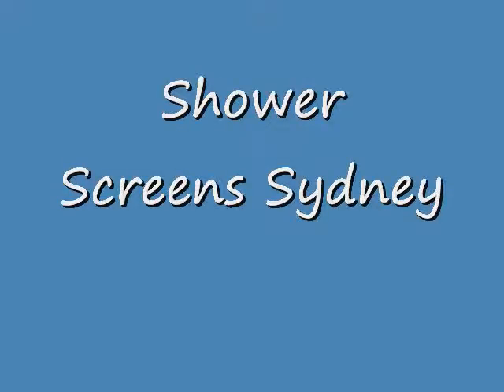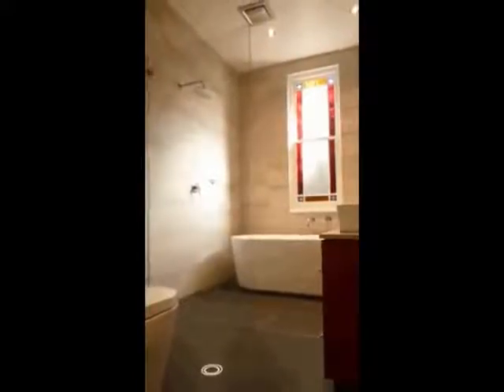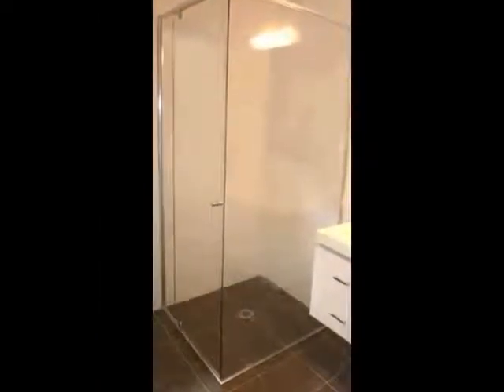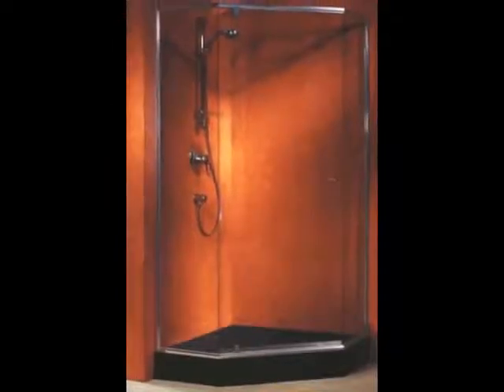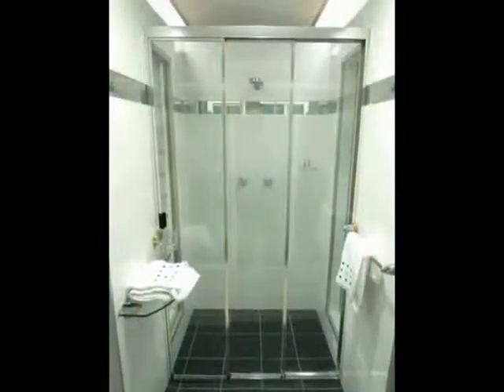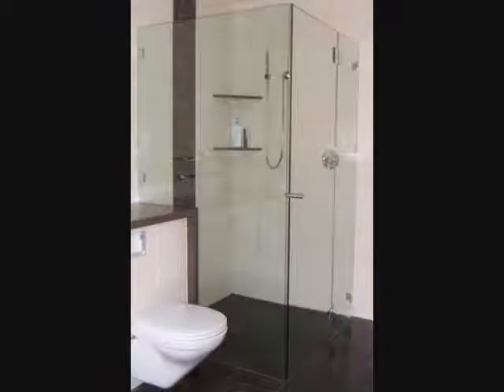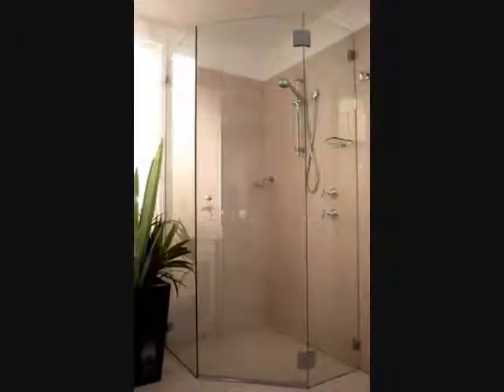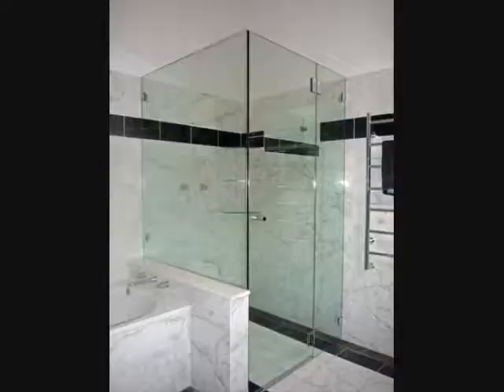Shower Screen Sydney by Palmers Glass